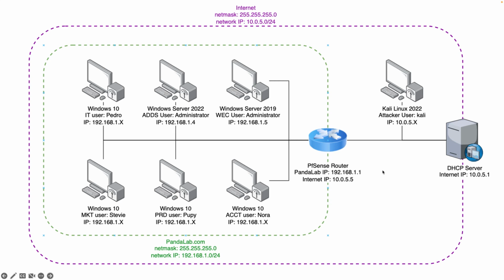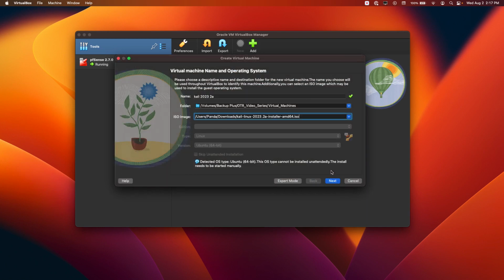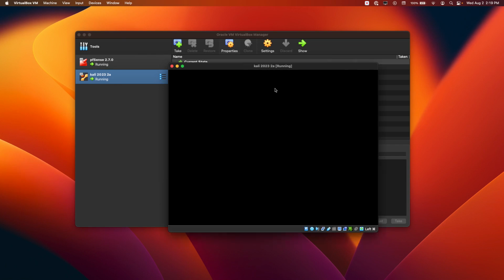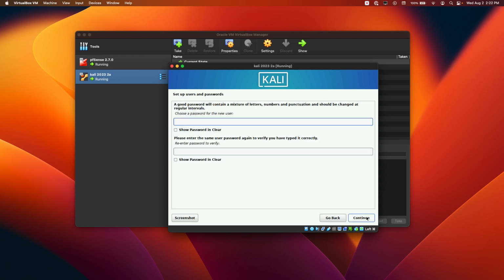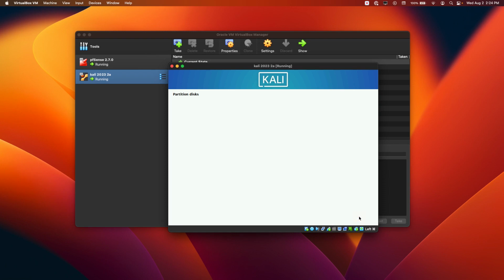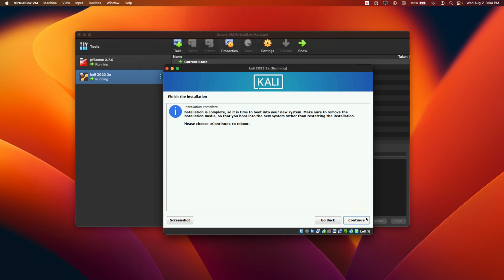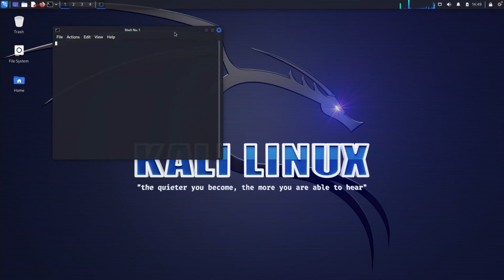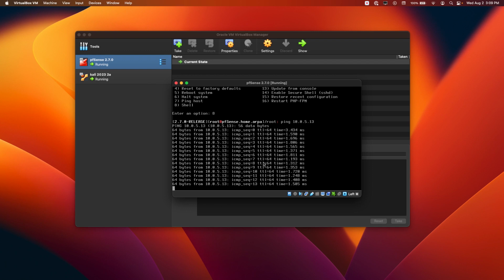VBOX 004: Creating a Kali Linux Virtual Machine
Downloading, installing, and configuring a Kali Linux system.